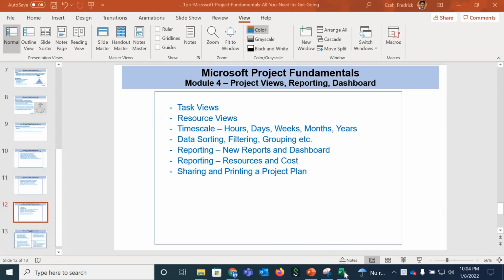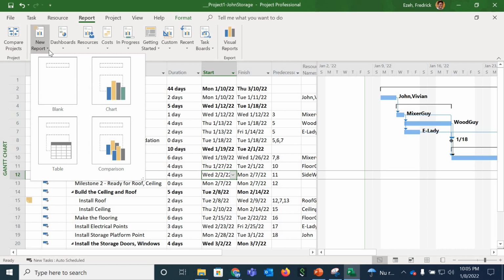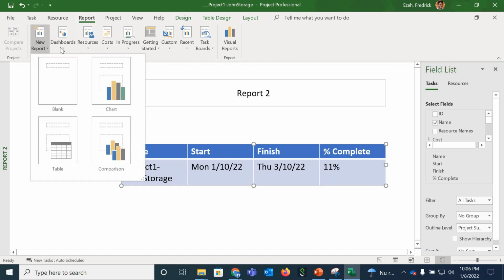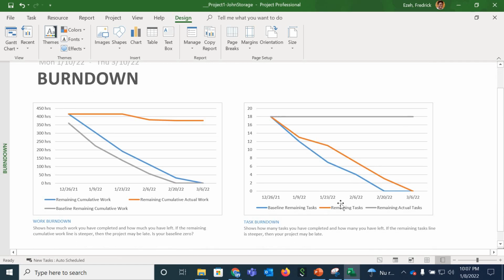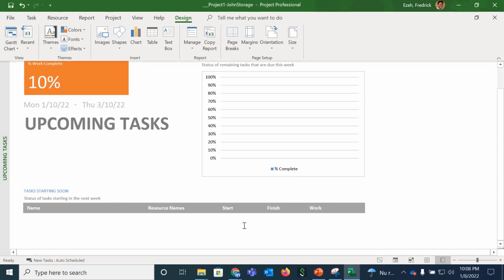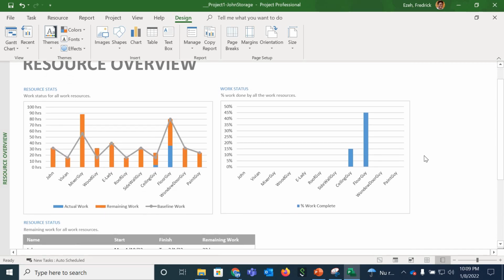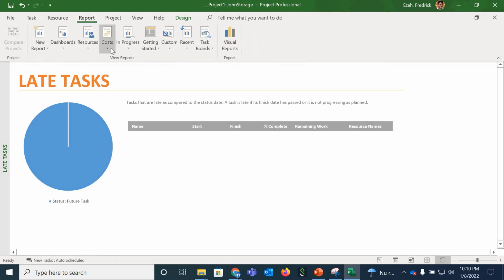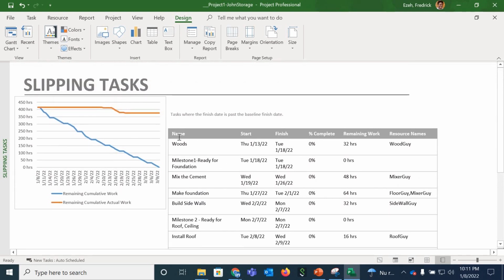Module4 2 ProjectViewsReportDashboard ReportingNewDashboardResouCost